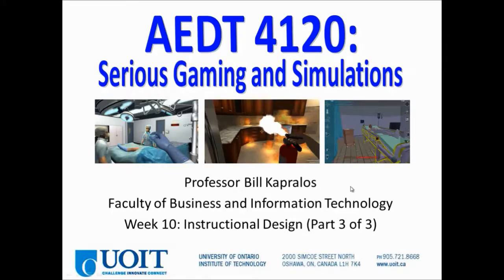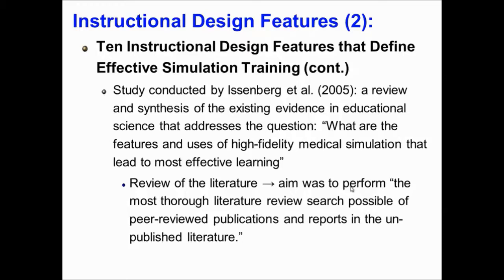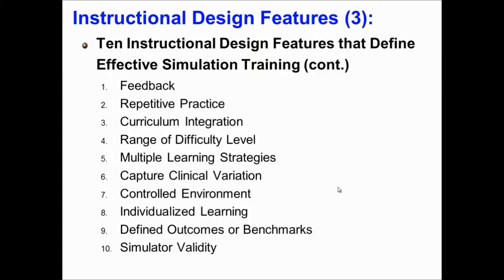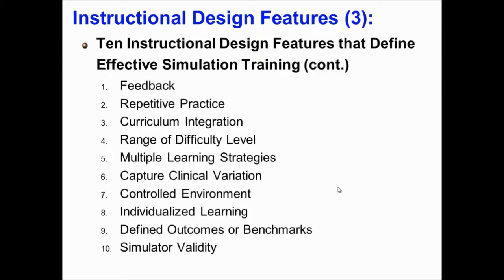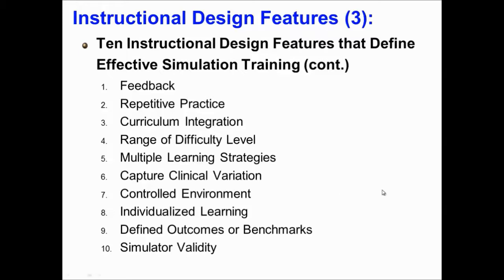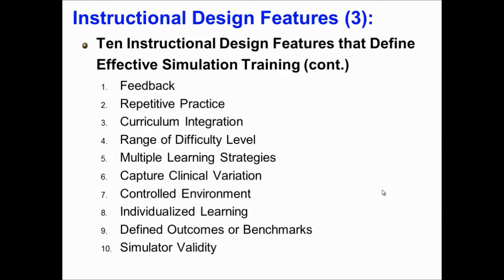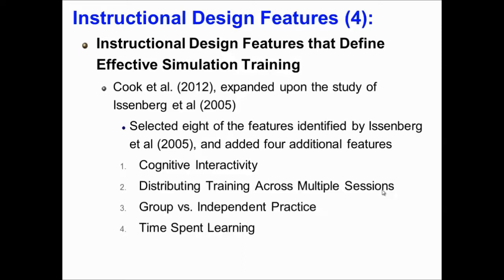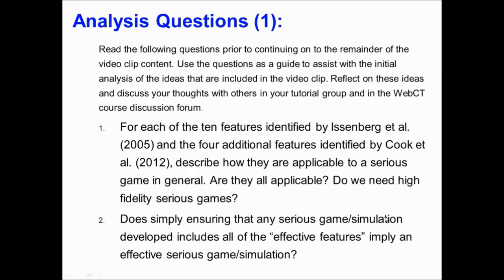AEDT4120 VideoClip 10.3_FINAL